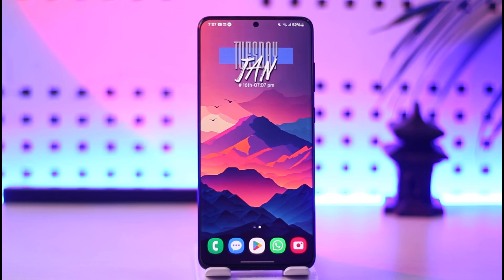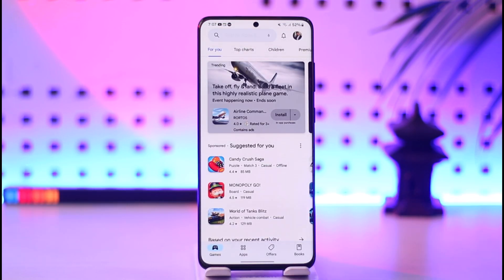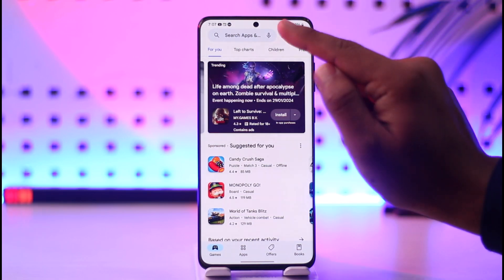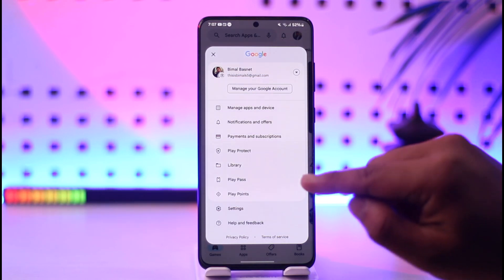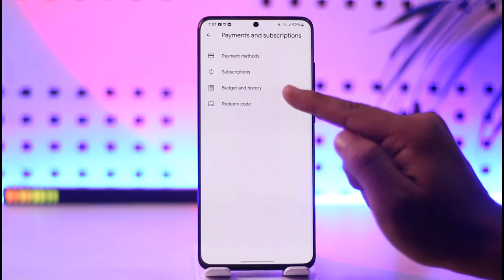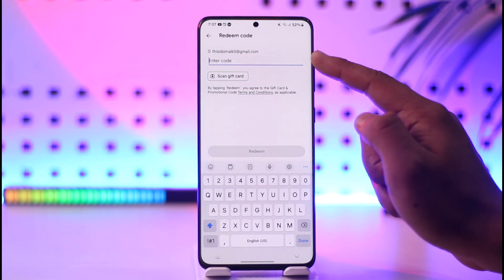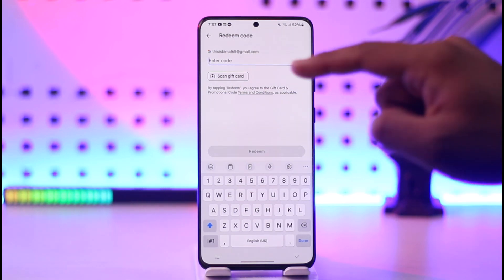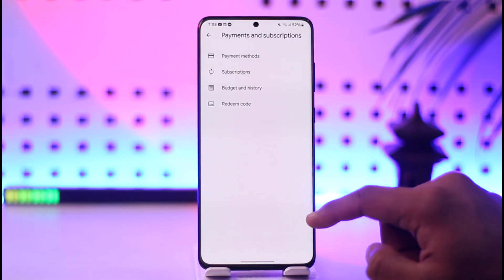How To Redeem A Google Play Gift Card On Samsung !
In this video, I will show you how to redeem a Google play gift card on Samsung.

~ Chapters:
0:00 Introduction
0:12 Redeem a Google Play Gift Card On Samsung
1:10 Conclusion